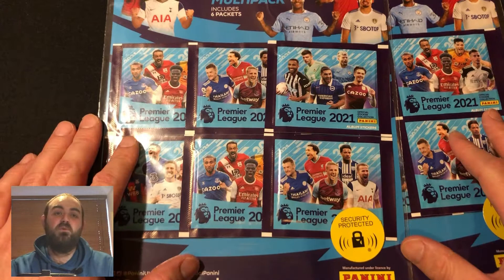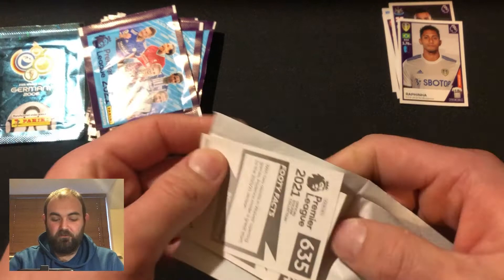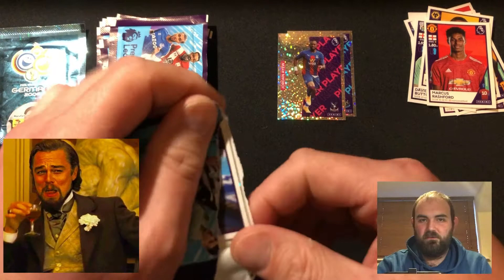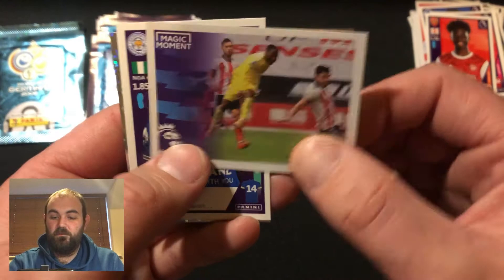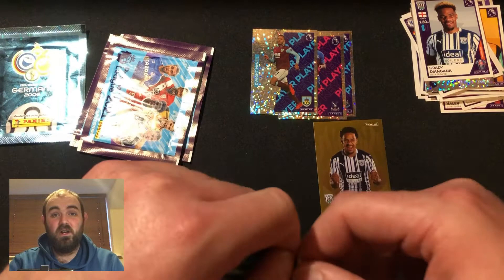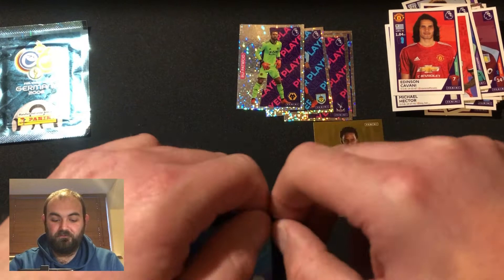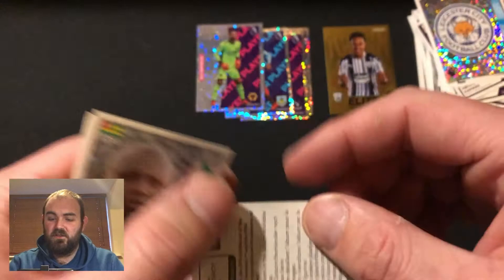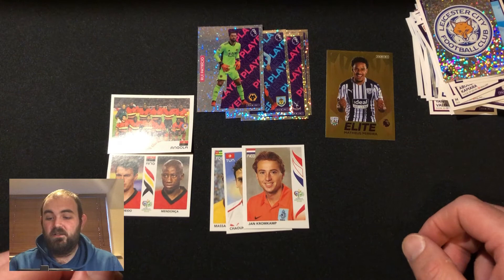*GOLD ELITE HUNTING* 2x PREMIER LEAGUE MULTIPACK OPENING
We are gold hunting again and this time we’ll be getting stuck into 2 multipacks from the 2021 premier league sticker album. We have been getting a lot of the gold elites lately and i really hope that we can keep that trend going in this video.

These stickers are absolutely amazing and the pictures are so vibrant and full of colour. The shiny stickers look amazing with the cracked ice effect in the background. There are so many subsets to collect as well as those GOLD elite stickers.

Or

If there are any particular sets that you would like to see me open or if there is another sport you want me to look at let me know. I’d absolutely love your feedback and I appreciate your support.

I’d love and appreciate if you could hit the LIKE button and also SUBSCRIBE to the channel so you don’t miss any future openings from these fantastic sets, be it stickers or cards.